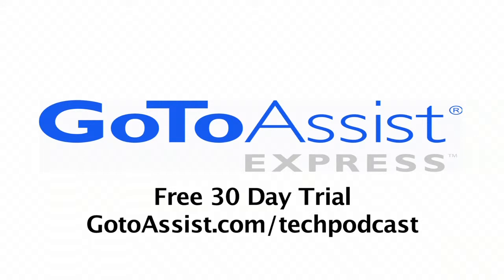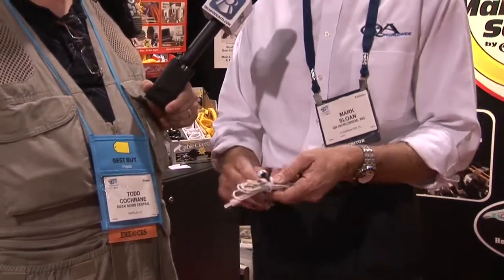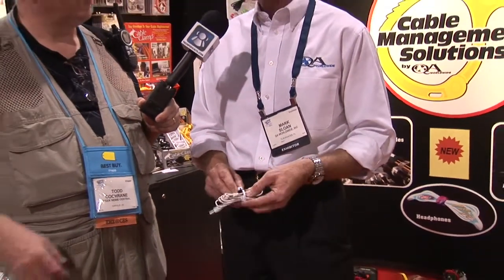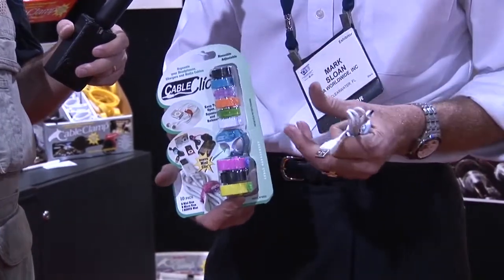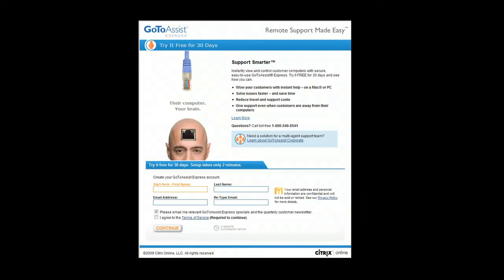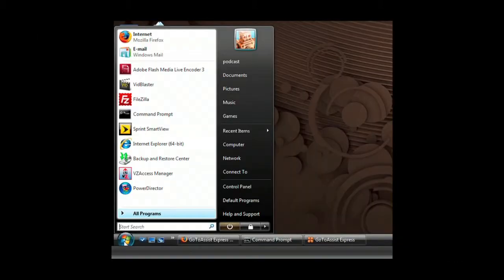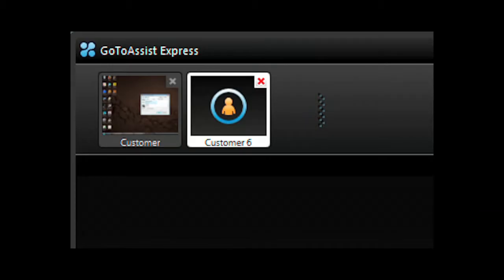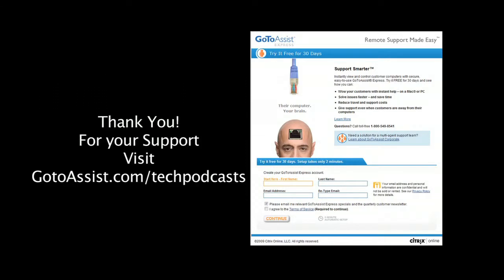Cable-Clamp's New Cable-Click Manages Smaller Cables Easily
This is from the manufacturer of Cable-Clamp - which is a larger version intended for power tools and similar larger cords. Made of high impact plastic or steel, the clamps are re-usable and do not leave residue like tape, are easily detached (unlike tie wraps) and still achieve the objective of getting cables under control.